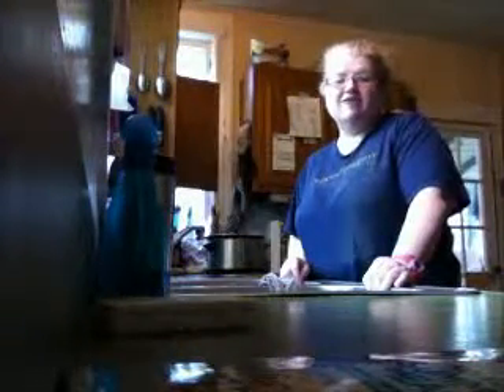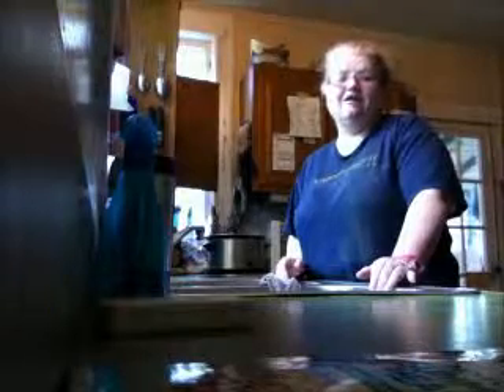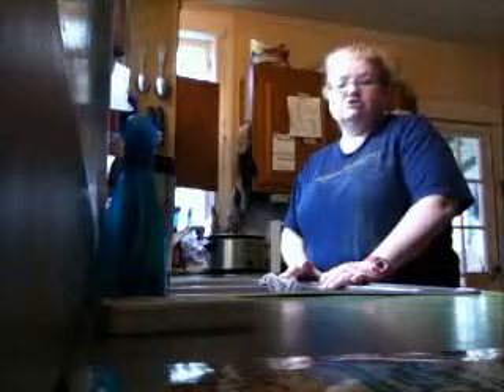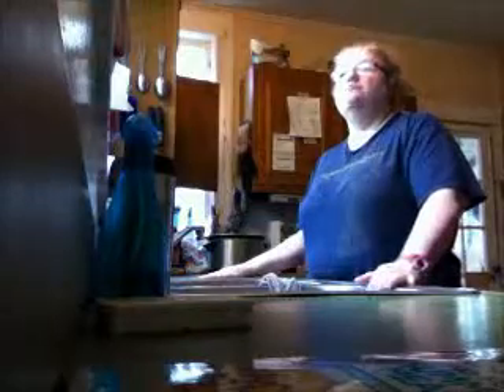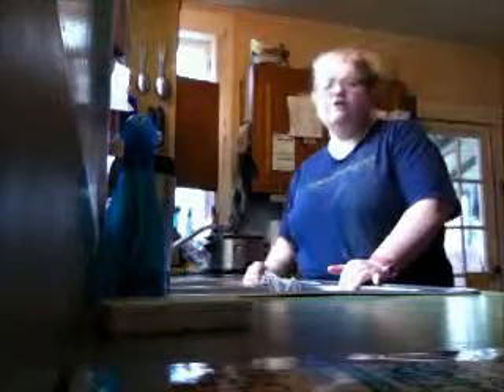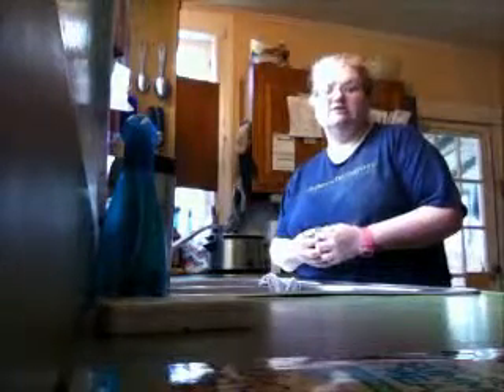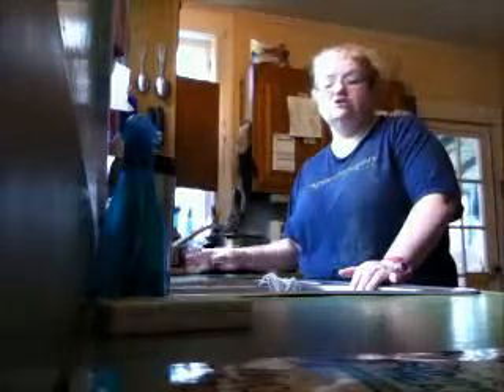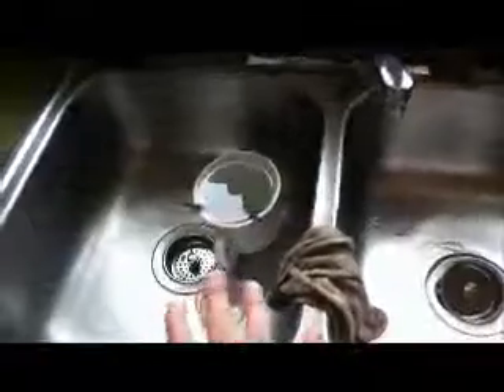Week 1 update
Clean sink,  peek at Family Binder/Control Journal, Tackling new habit "Mount Washmore"